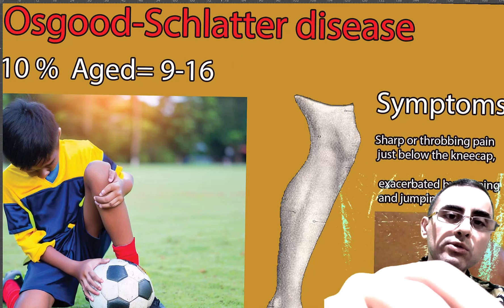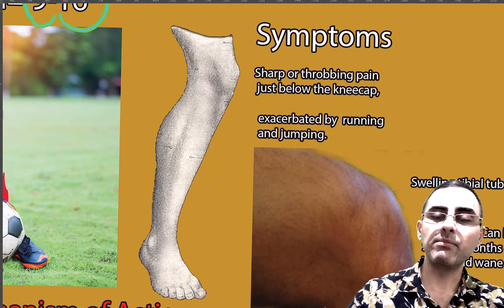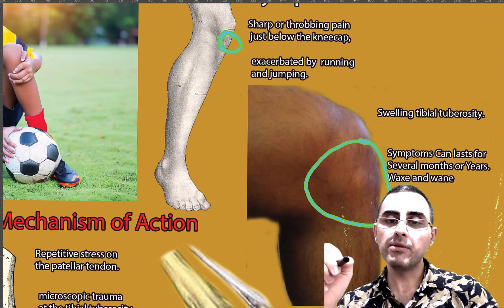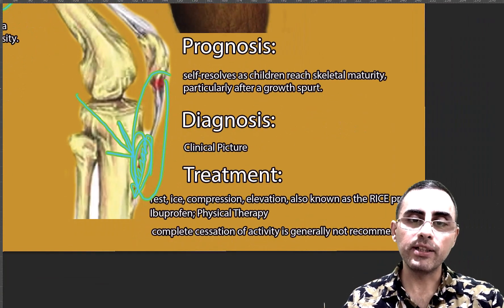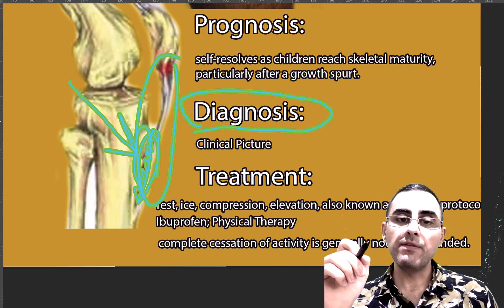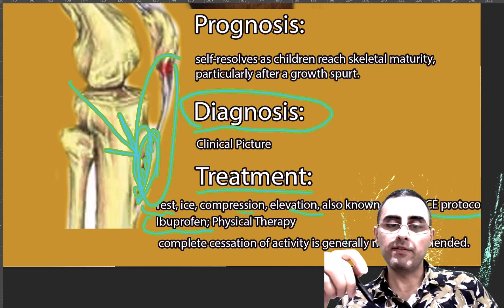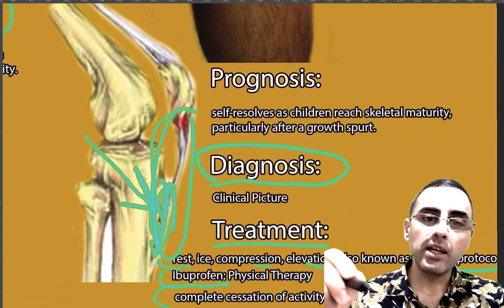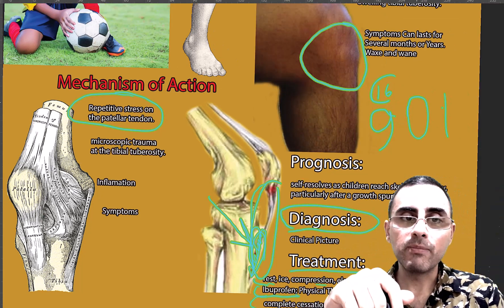Osgood-Schlatter disease - symptoms, causes and treatment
What are the primary symptoms and markers of Osgood-Schlatter disease?
How is Osgood-Schlatter disease diagnosed, and what is the gold standard of diagnosis?
What are the main mechanisms of action in the onset and progression of Osgood-Schlatter disease?
What treatments are most effective for Osgood-Schlatter disease, including first-line and second-line options?
What are potential complications if conservative treatment is ineffective?
How long should physical activity be avoided in Osgood-Schlatter disease, and what exercises are recommended?
Is it true that symptoms may last until a child reaches skeletal maturity?
Important Highlights from Our Discussion:
Osgood-Schlatter primarily involves the patellar tendon, which is often misleadingly referred to as a ligament.
The disease predominantly affects adolescents between the ages of 9 and 16 and is three times more common in males.
The core symptoms include localized knee pain that is often exacerbated by high-impact activities like running or jumping.
Diagnosis mainly relies on a thorough clinical examination and patient history; imaging is generally not required.
The underlying mechanism involves repetitive stress on the patellar tendon, leading to microtrauma and localized inflammation at the tibial tuberosity.
In 90% of cases, conservative treatments like rest, ice, and NSAIDs are effective.
Surgical intervention is rarely needed but becomes an option when conservative treatments fail.
Physical therapy focusing on stretching and strengthening exercises can be beneficial.
The condition is generally self-limiting, often resolving as the individual reaches skeletal maturity.
Potential complications include chronic pain, abnormal bone development at the tibial tubercle, and muscle atrophy due to lack of activity.

By Brian by - a picture I took of my knee after the swelling from Osgood-Schlatter got very badPreviously published: no i have not published it anywhere else, CC0,